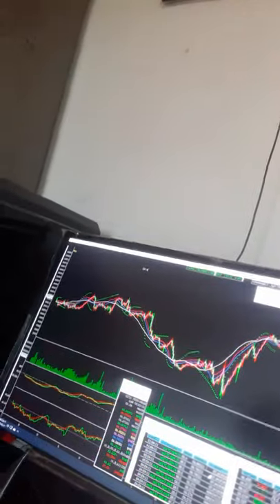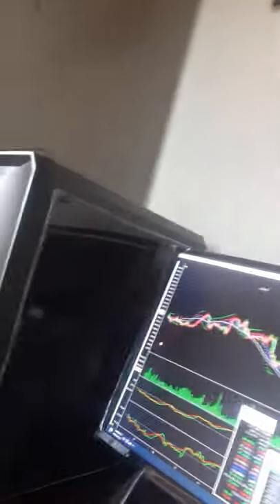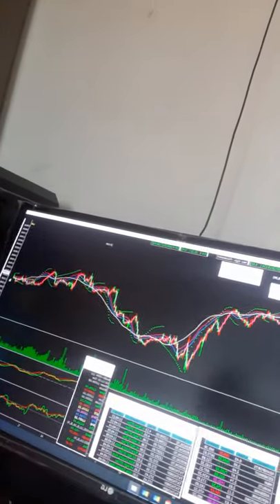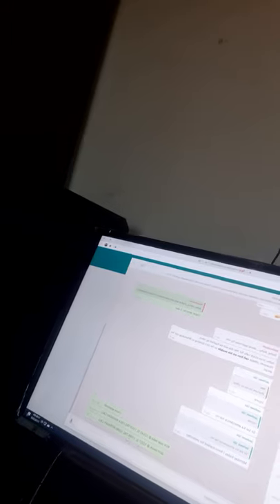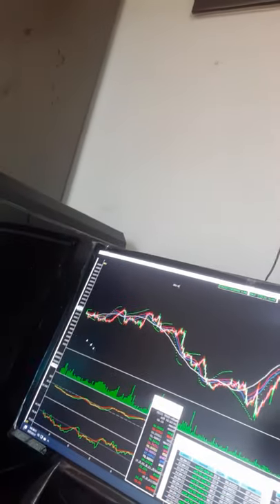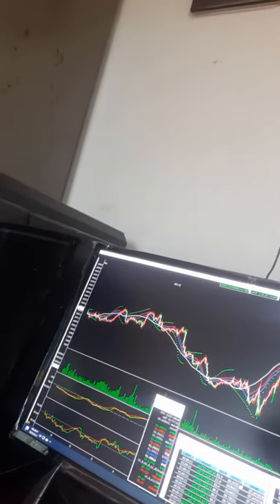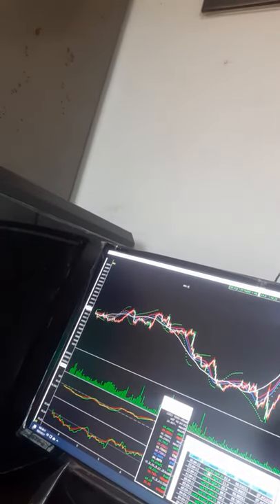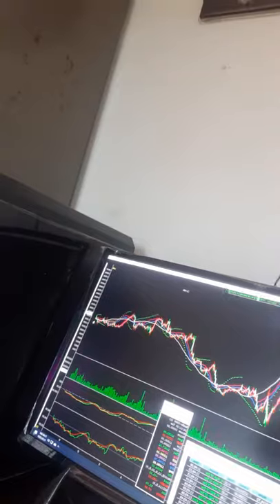best stocks to buy now | stock market | ashu bagri | stock market news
The Taste of Rajasthan Madhapur Hyderabad India